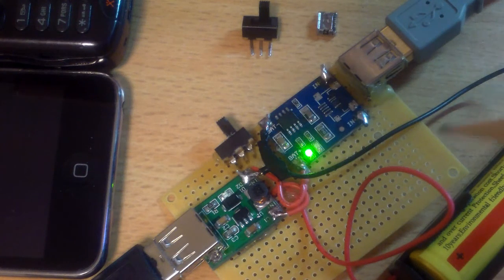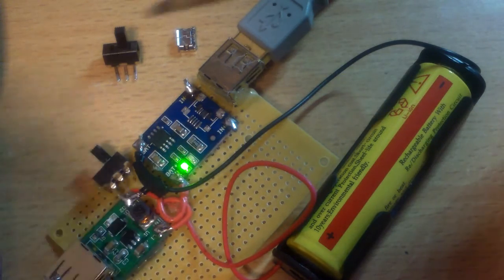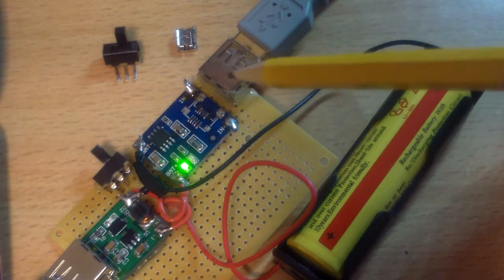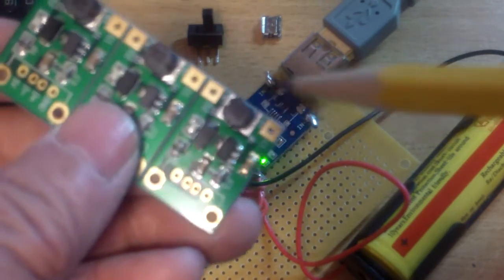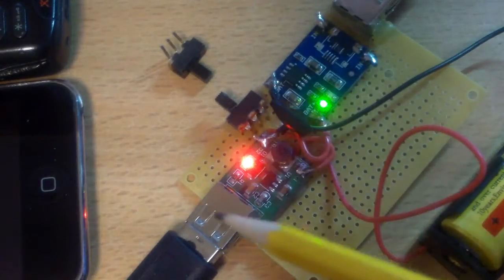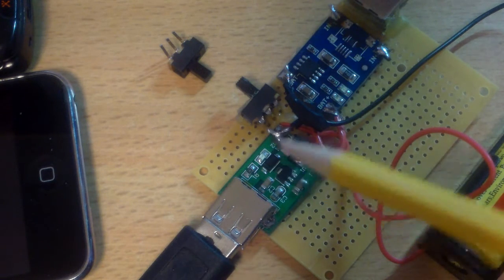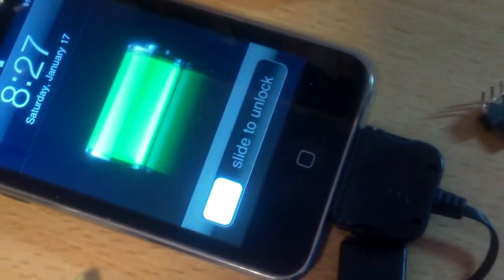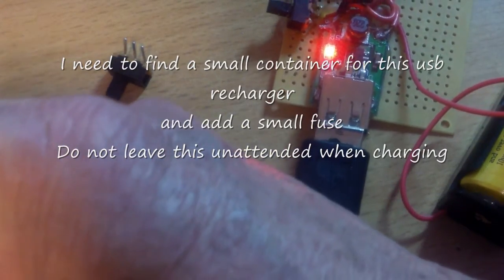A versatile lithium ion usb recharger and 5 volt power source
This USB power source, recharger can be used for anything USB. I mounted the two control boards and the single 3.7v lithium battery on a 2"x3"  perforated board. A switch isolates the input from the output and prevent draining the battery when not in use. The blue board is the charge controller and the green one is voltage boosting board. It can boost voltage from input of 1 to 5 v to output of 5v. The two boards can be purchased on ebay for $1.50 each.  If you use high grade 18650 batteries, you will have a better product.
Do not leave charging of the battery unattended. Do this at your own risk.